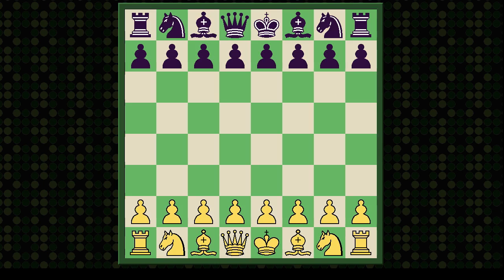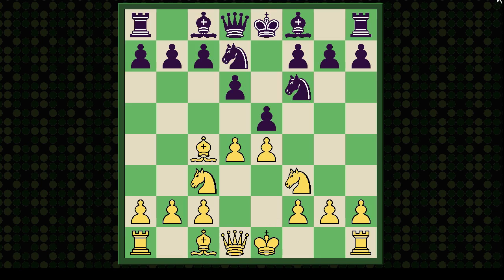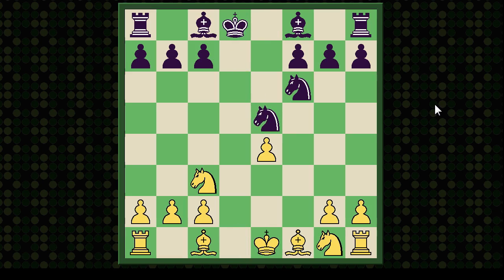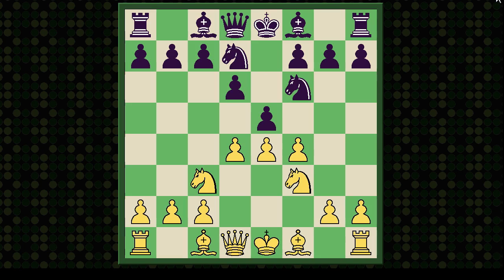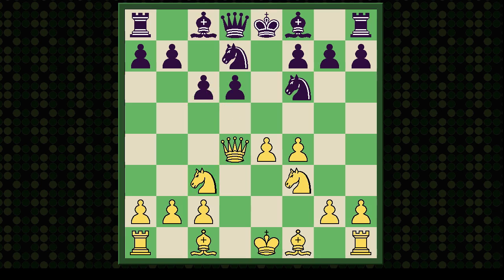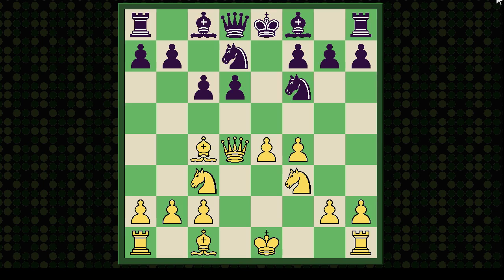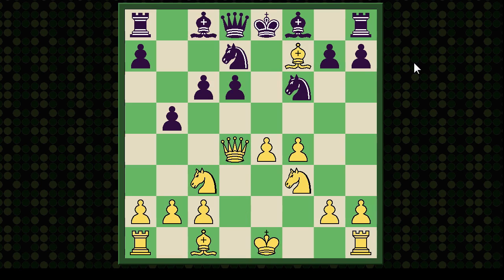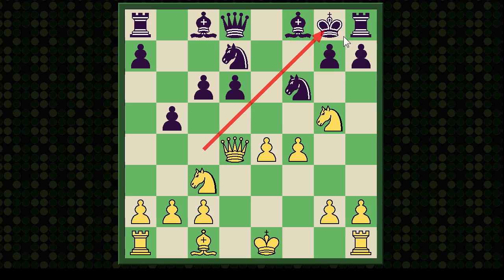Chess Miniature: Pirc/Philidor Variation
In this video I analyze a short game of chess from my personal database.  This game takes place in the Pirc/Philidor complex after 1.e4 d6 2.d4 Nf6 3.Nc3 Nbd7 where White plays the aggressive line 4.f4 e5 5.Nf3 exd4 6.Qxd4!